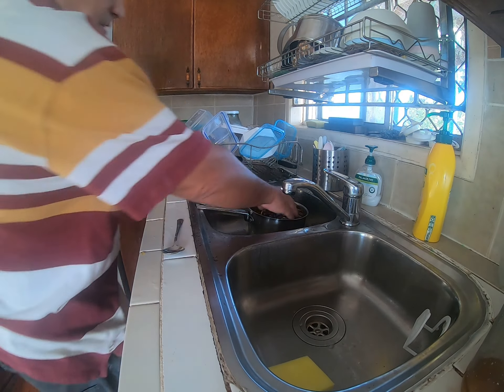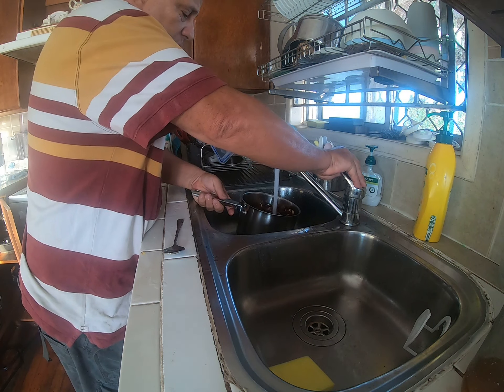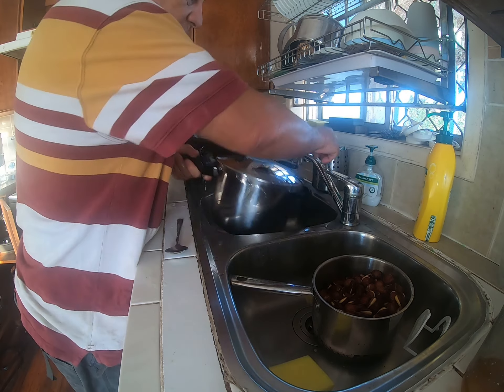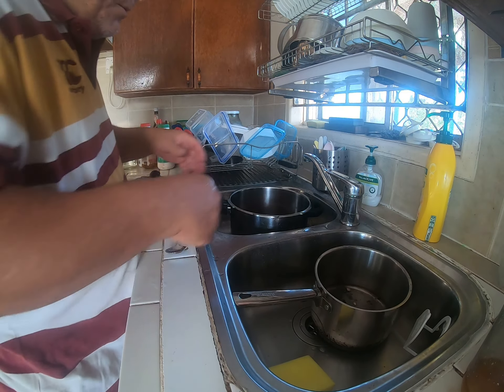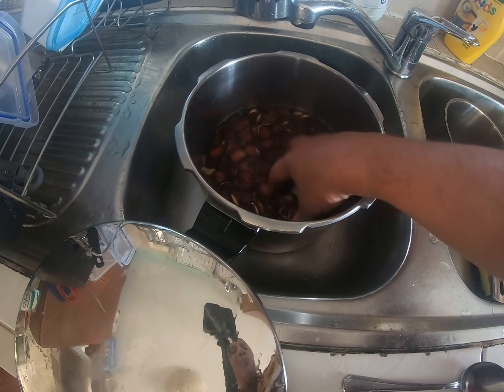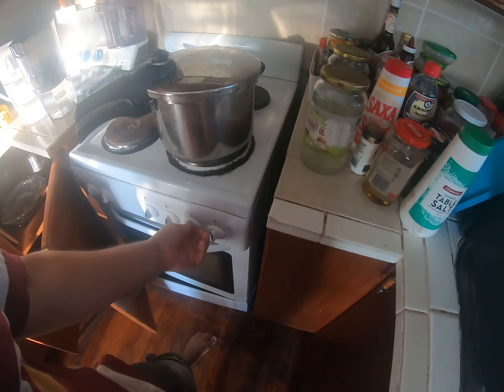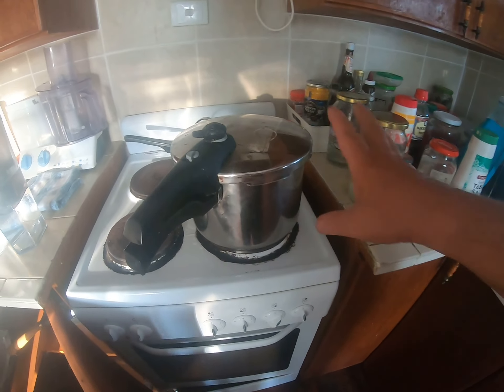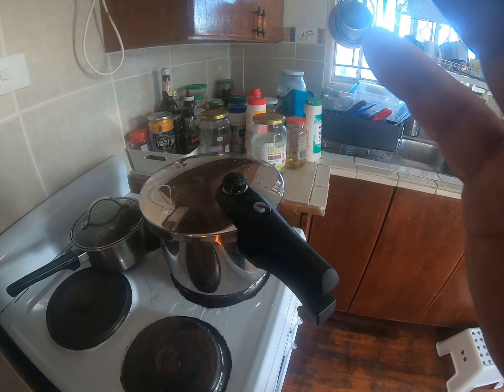Fool Recipe Easy Recipe(Cleaning and Boiling Broad Beans)(Part 1)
I always clean the Broad beans and then boil in Pressure cooker!
Ingredients.
(1)Half a Kg of Fava Beans.
(2)2 lemons
(4)2 Table spoons of Tahini(Crushed sesami seeds). My kids don't like sesame seeds so i didn't add any in this recipe.
(5)1 tomato
(6)A hand full of Parcley.
(7) Salt
(8) Chilly optional as kids don't like chilly.